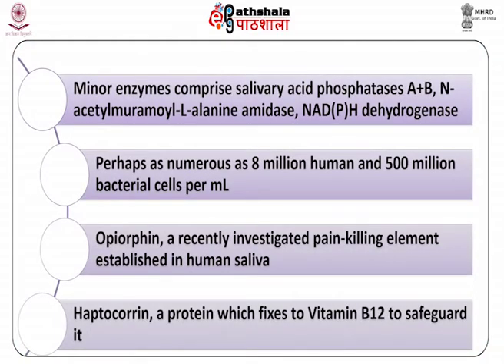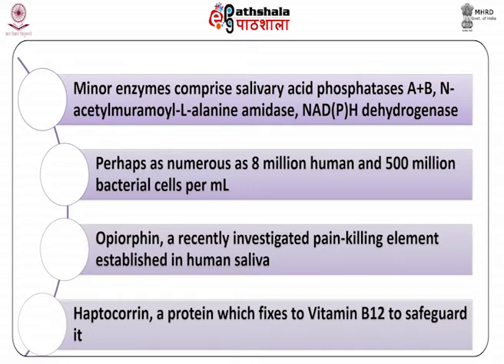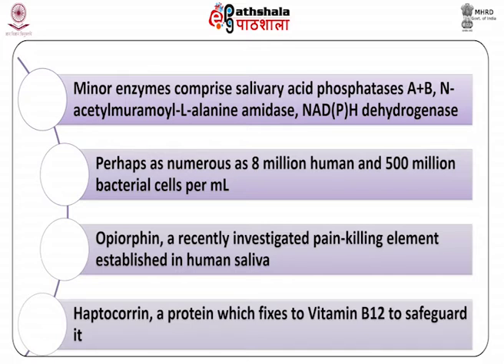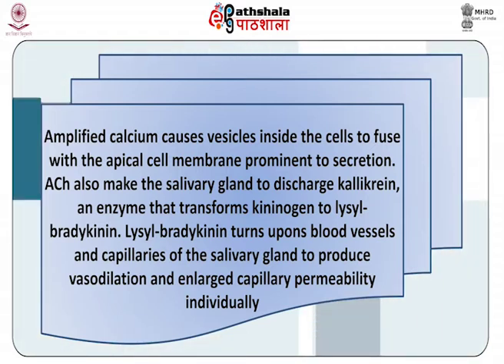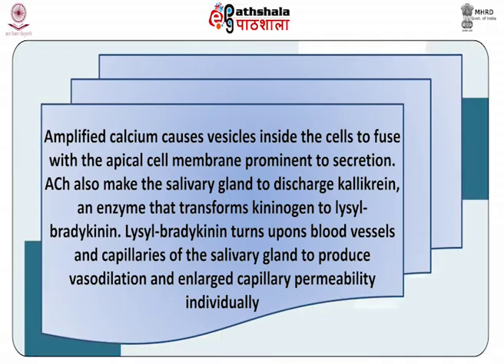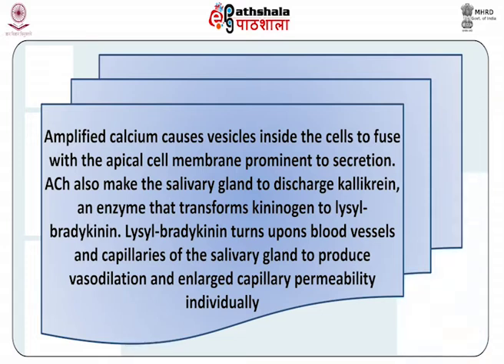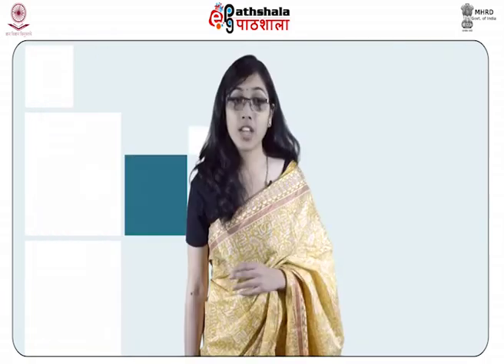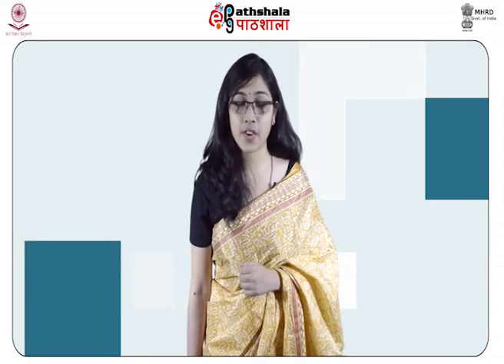M-09. Biological characteristics, Identification and Tests of Saliva